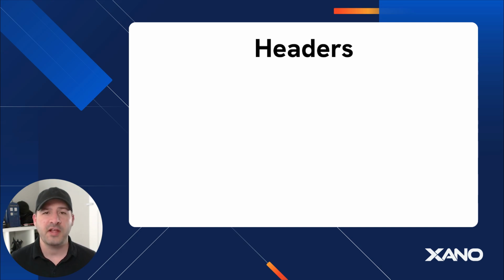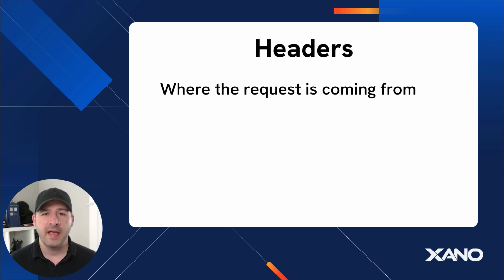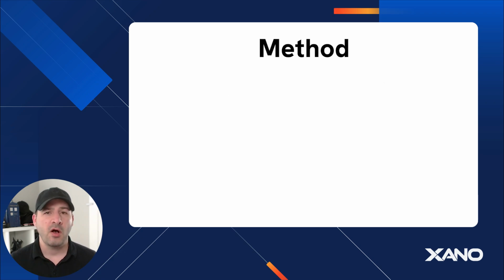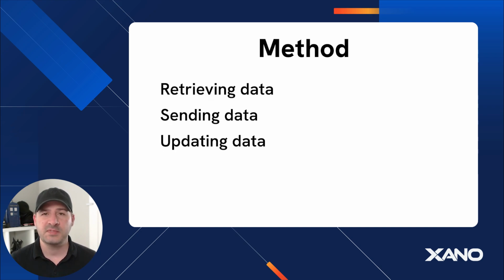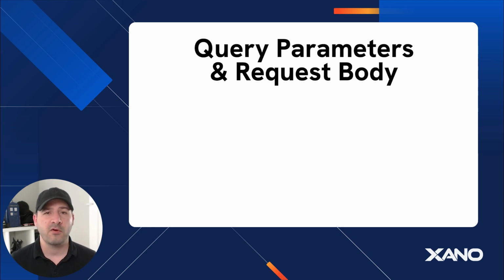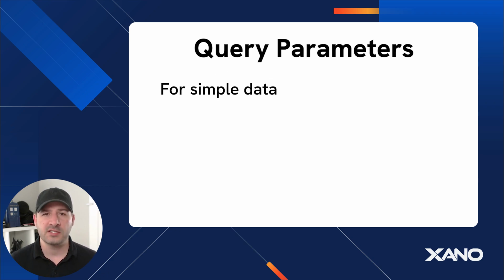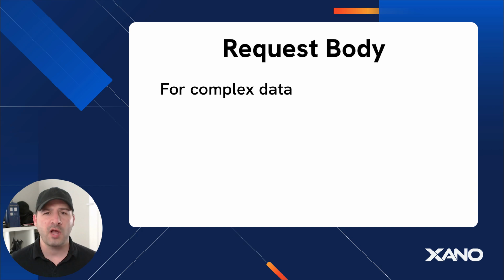What is an API